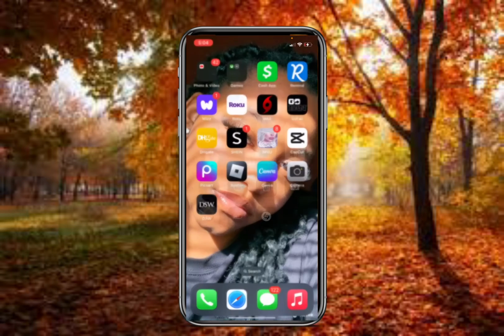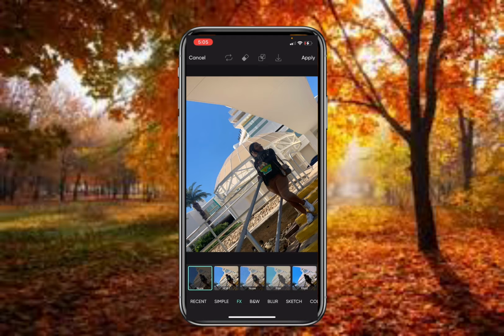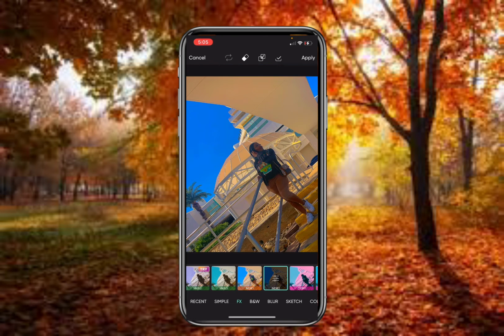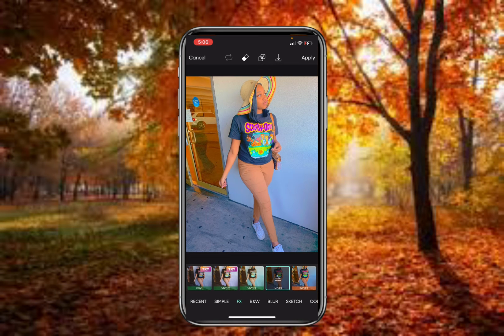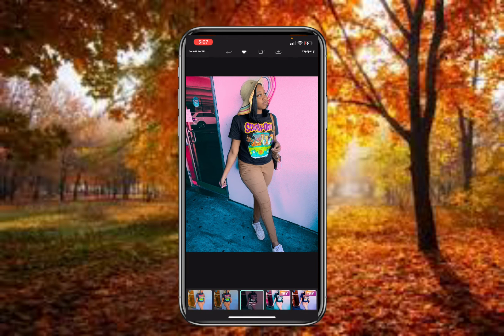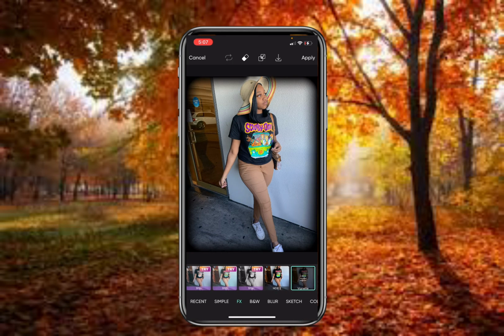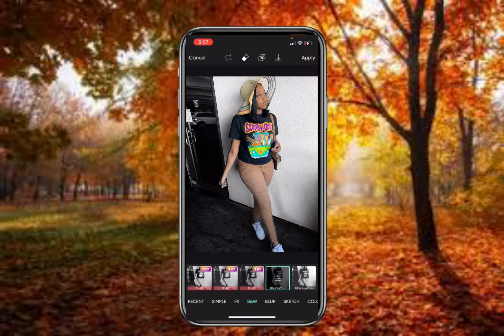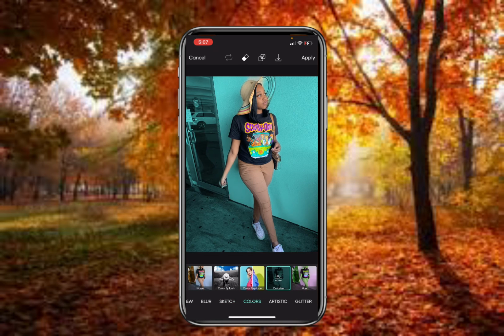How i edit my instagram picture/ vlogtober 7